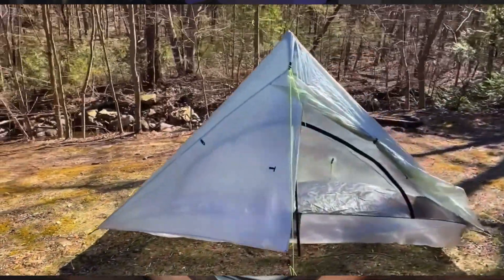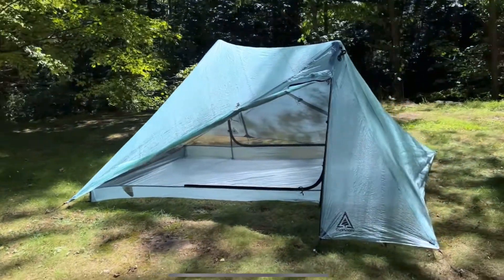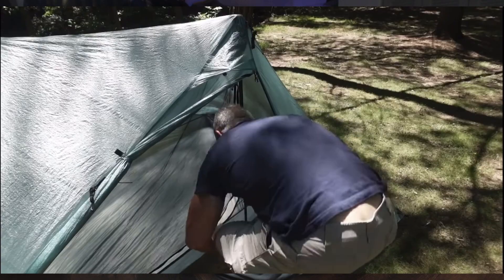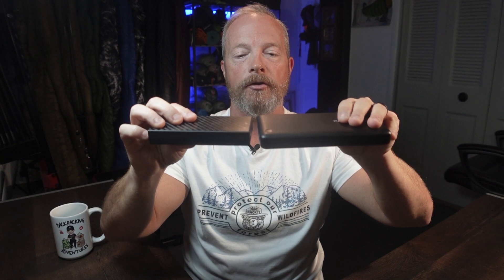Backpacking Gear Changes For 2022 - Gear I Swapped Out This Year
In this video I go over my backpacking gear changes for 2022 - Gear I swapped out for 2022.

Nitecore NB 10,000 Battery Bank
Nitecore NB 20,000 Battery Bank
Leatherman Squirt

Please check out my wife’s Etsy store for Backpacking Adventures T-shirts - Pixie Dust Perfect Shop

Cook Stove
Knife Leatherman Squirt
Anker 30 W Charging Block

Note to vendors, reps, businesses, etc.: You are free to send me a product(s) for evaluation. However, sending me a product(s) does not guarantee that it will appear in any of my videos if you decide to send it. If you send me a product(s) and it meets my standards andI legitimately like it, the product(s) may appear in a review and/or trip video, but whether it does or not appear is at my sole discretion.